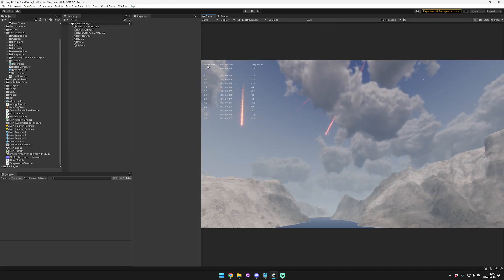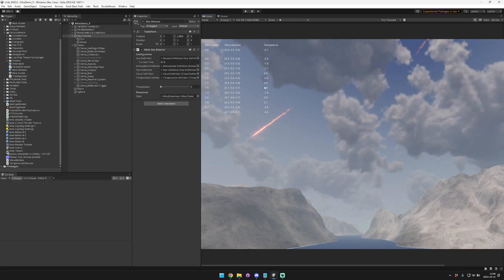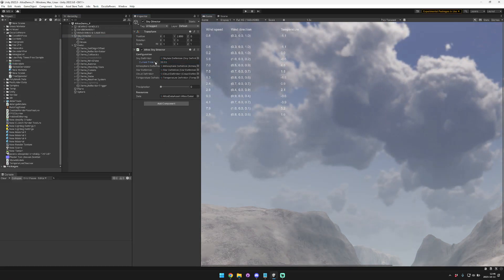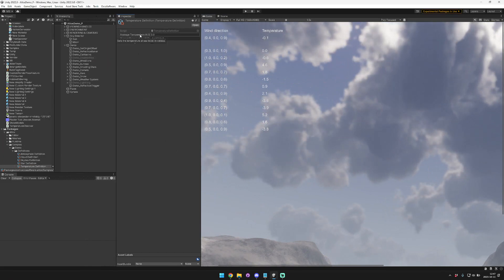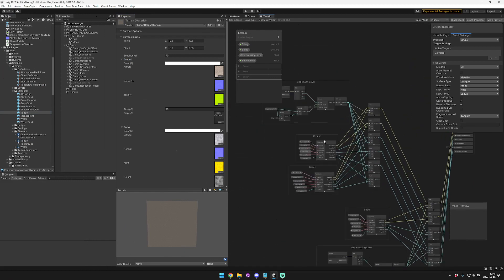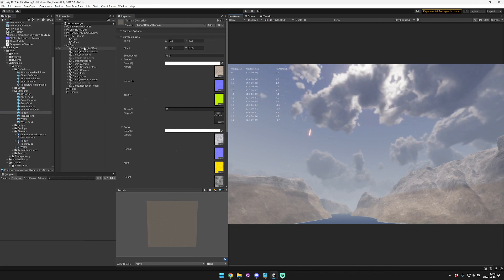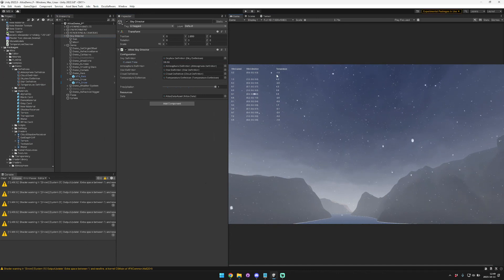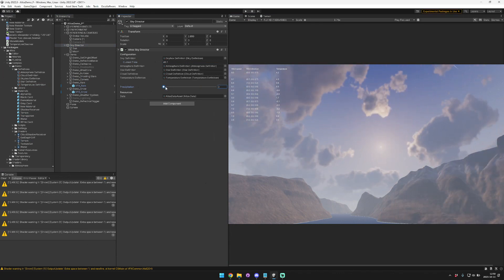Unity Weather System: Dynamic Wind and Temperature in Unity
Altos is a sky system that supports volumetric clouds, skybox rendering, atmospheric fog, and weather effects.